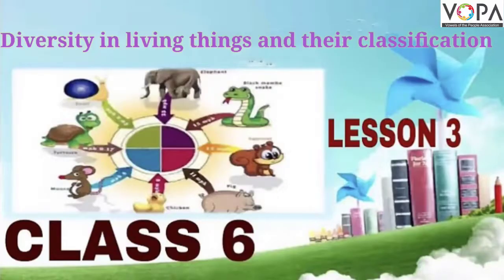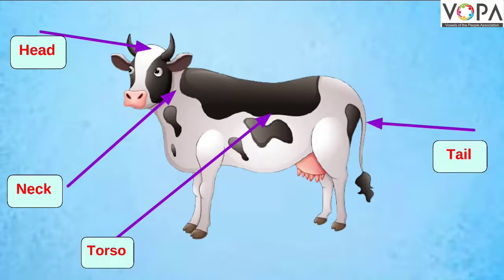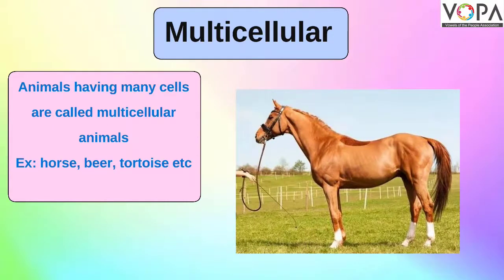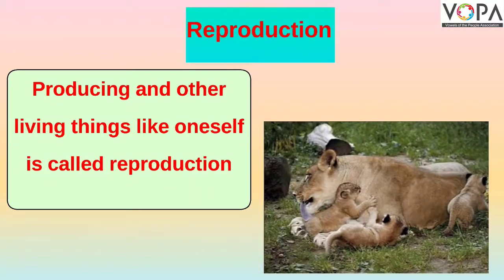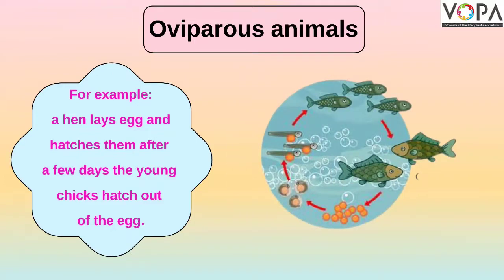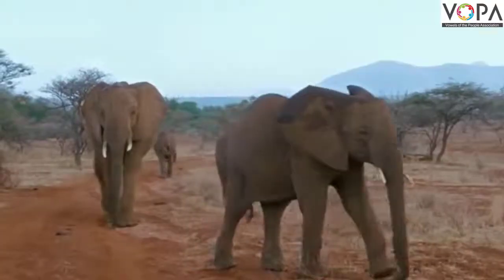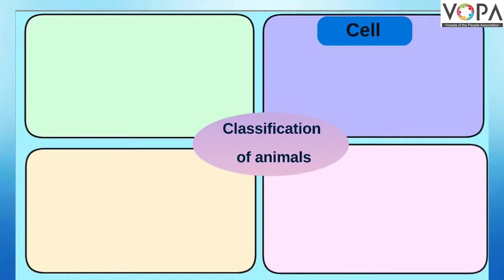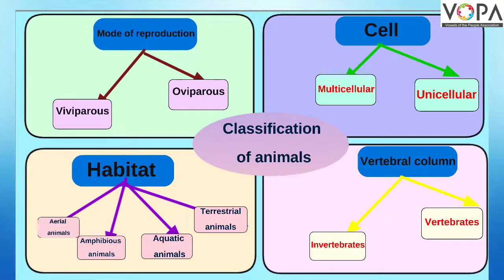6th | Science | Chapter 5 | Diversity in living things and their classification | V4 | V-School